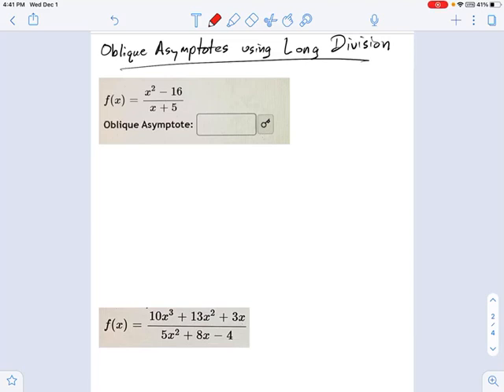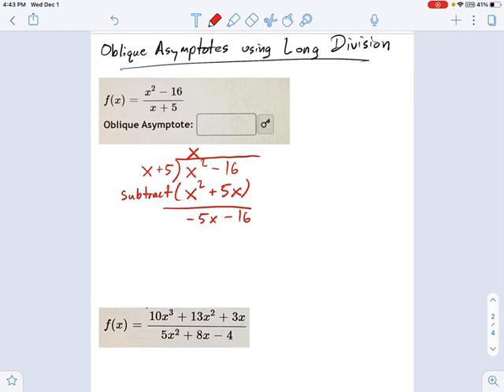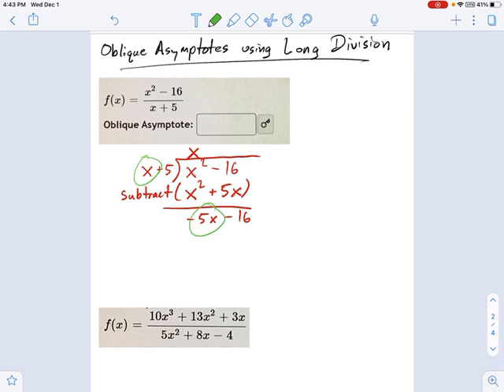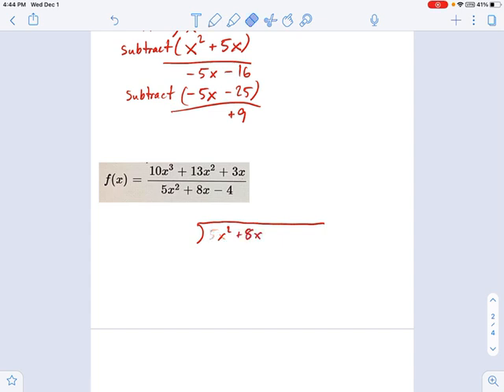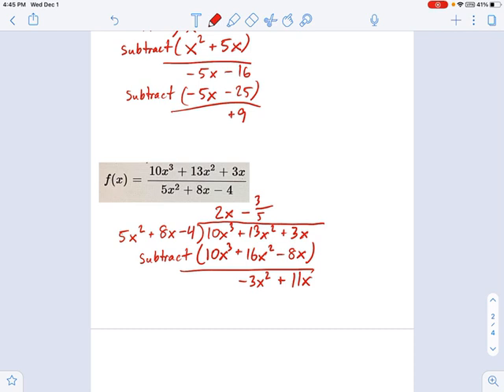SM3.04.32 -- Oblique Asymptote by Long Division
Murphy Math --
Determine an Oblique Asymptote using Long Division.  Rational functions include a cubic divided by a quadratic.